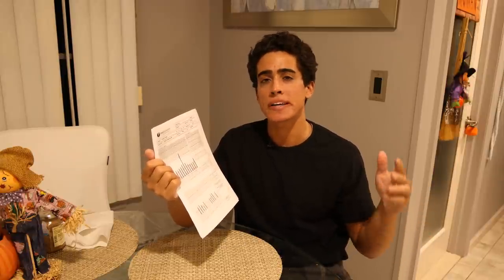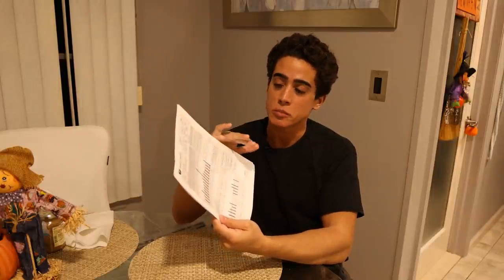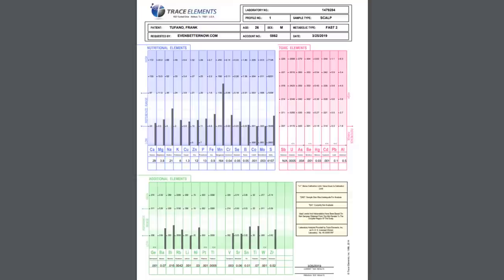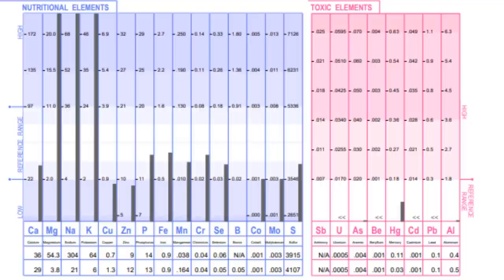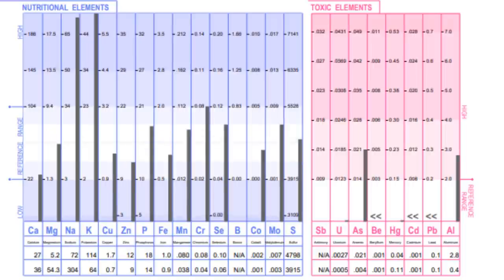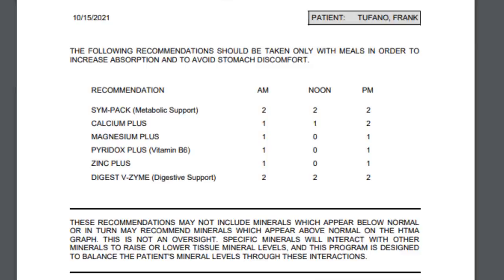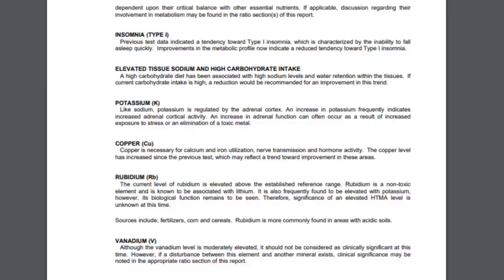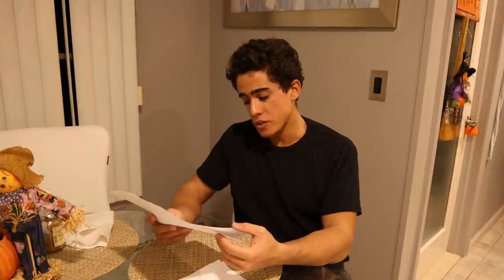Hair Mineral Analysis for FIXING YOUR HEALTH!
00:00 - Doctors have access to tests we don't
01:05 - Not allowed in certain states?
02:52 - My first test
03:43 - Second test
04:28 - Third recent test
06:37 - Supplement suggestions
07:57 - Nutrient mineral analysis
09:04 - Dietary suggestions
10:49 - What I will be doing
12:43 - Thanks again for joining